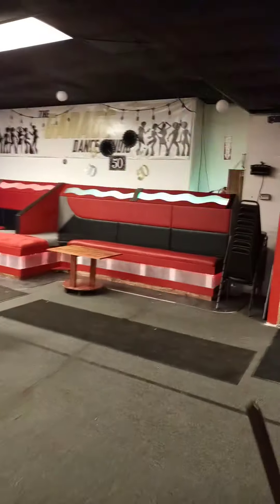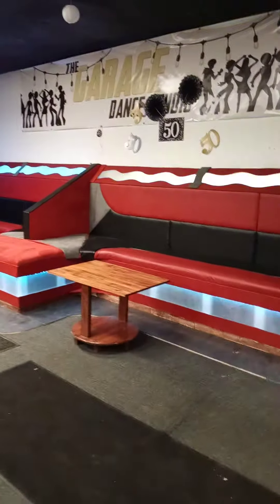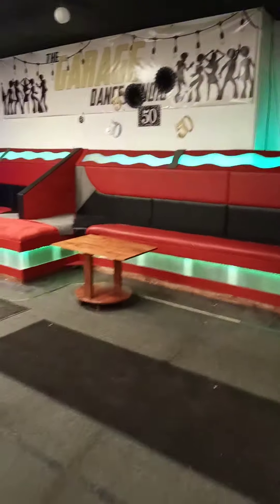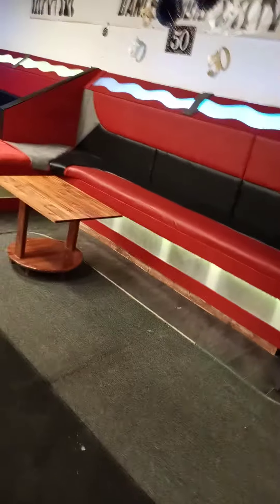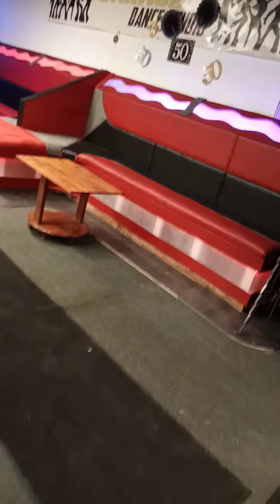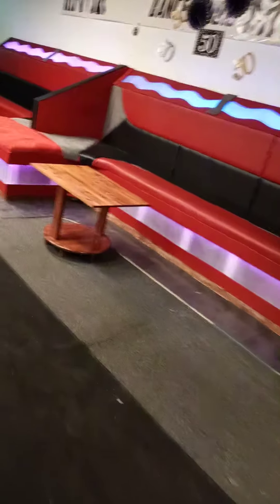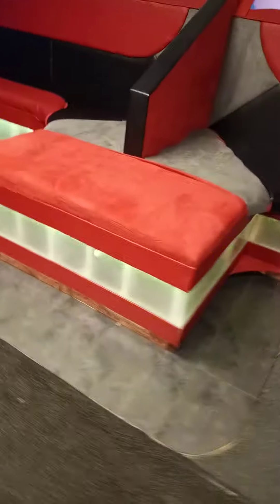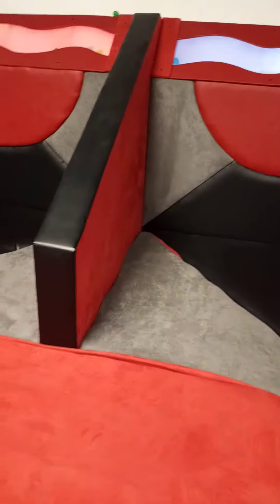custom wrap around Booth all built from scratch